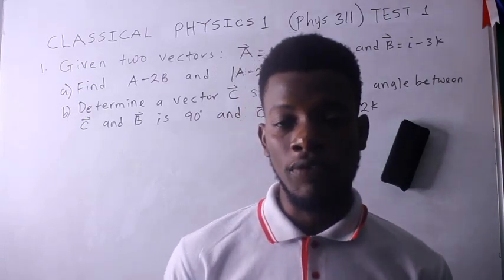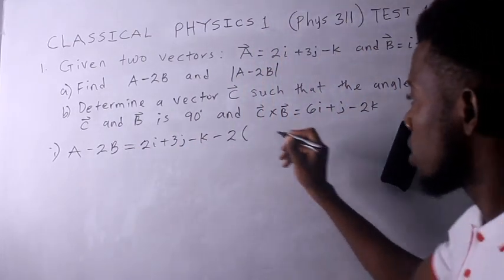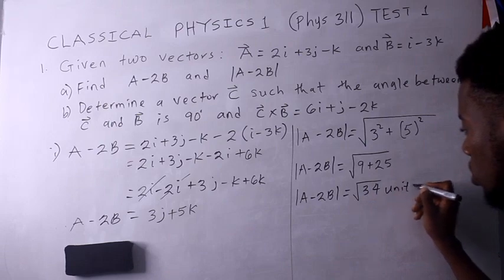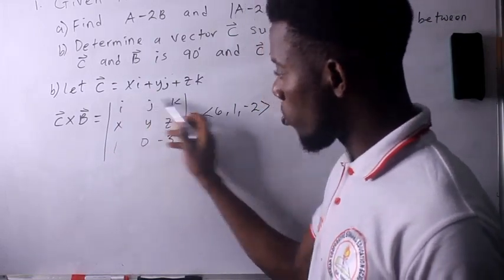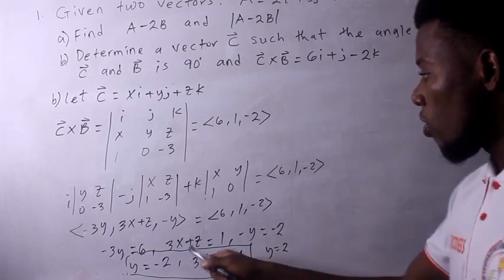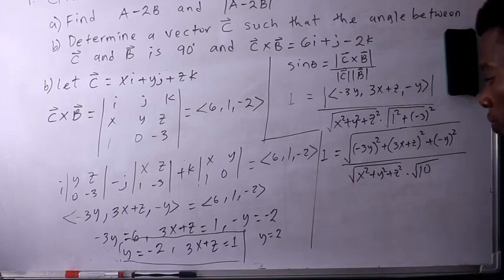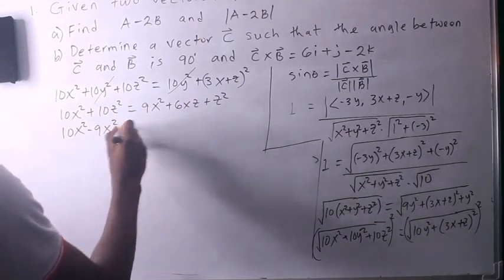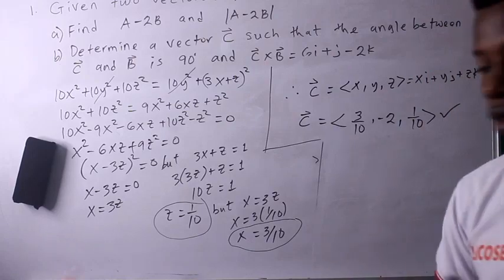Classical Mechanics Test 1